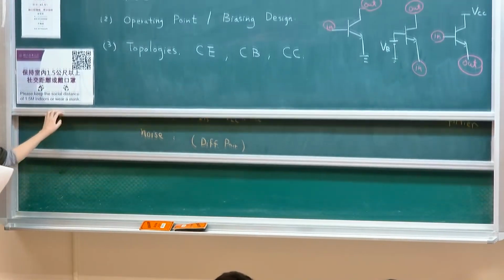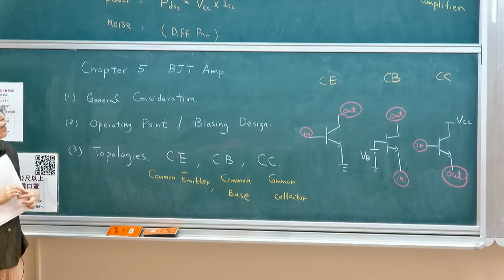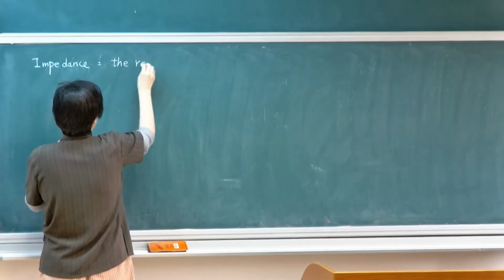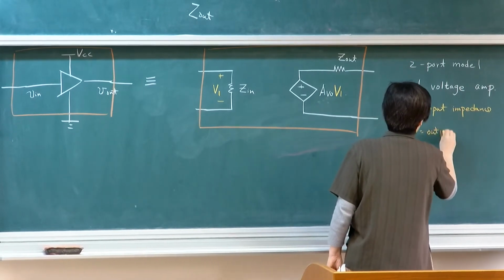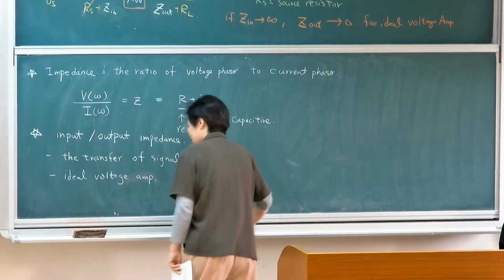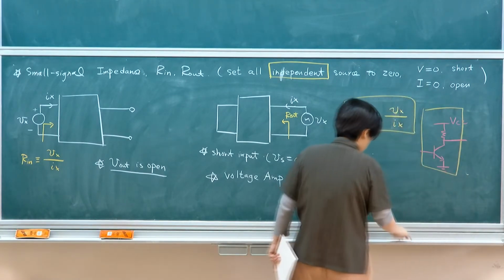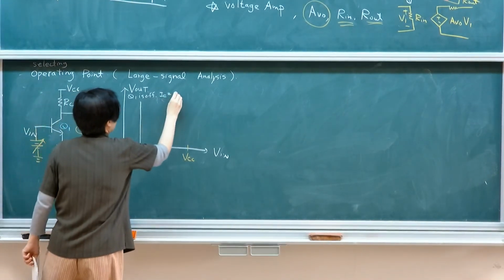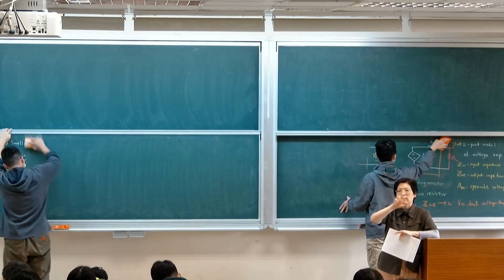11101金雅琴教授電子學｜第5A講5 1Bipolar amplifiers chap5